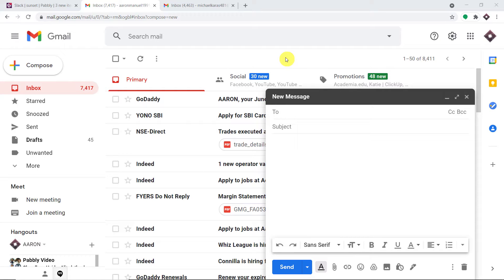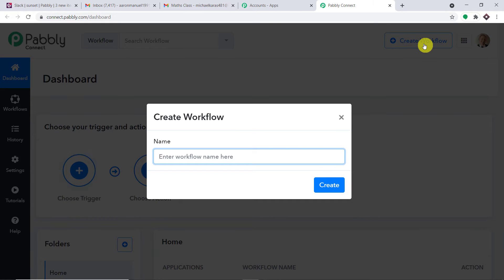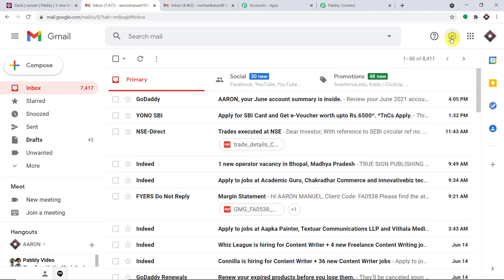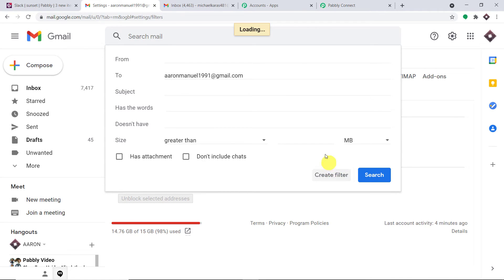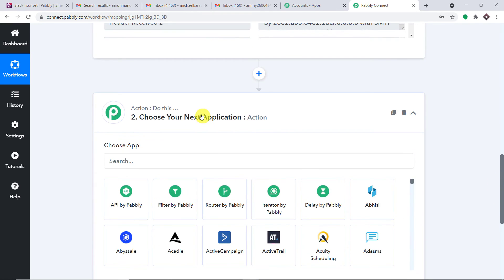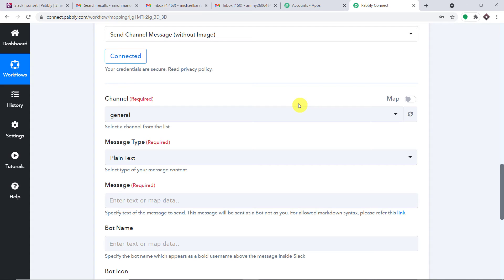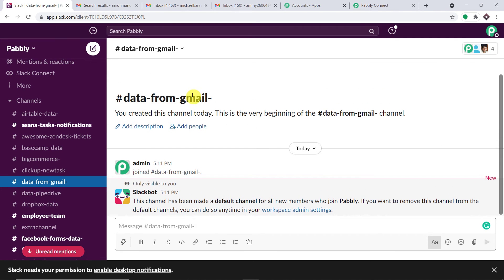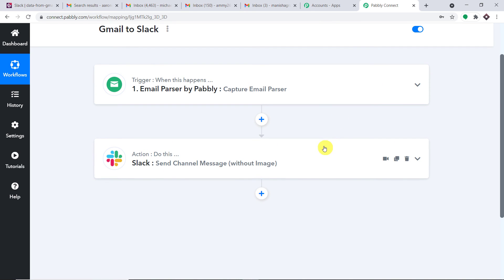How to Connect Gmail to Slack and Create an Automatic Email Feed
✅ In this video, we will learn Google Forms Notion integration, where you can connect Gmail to Slack and create an automatic Email feed with the help of Pabbly Connect.